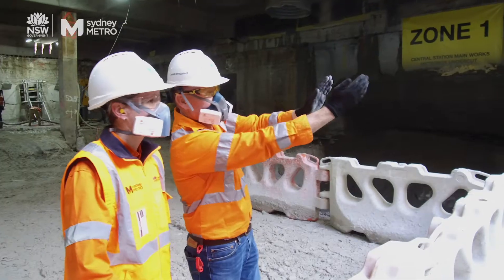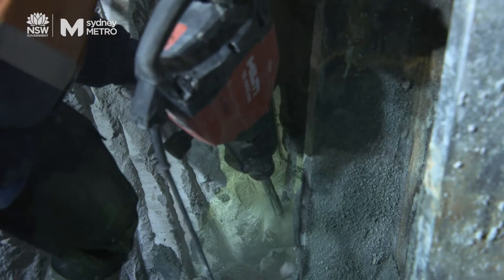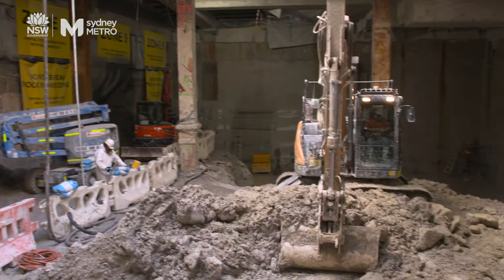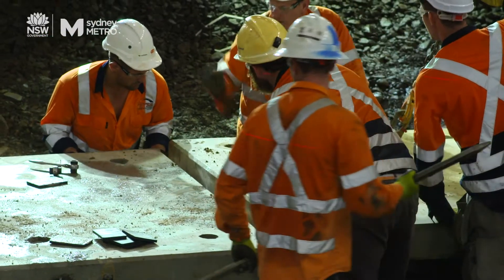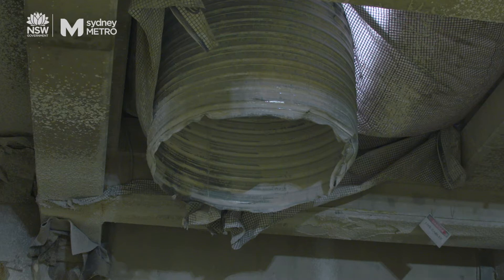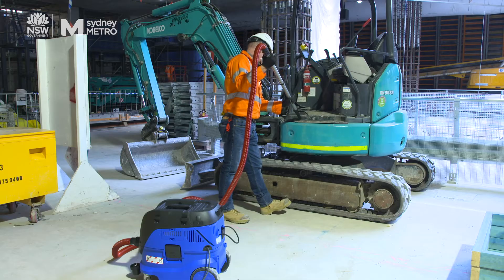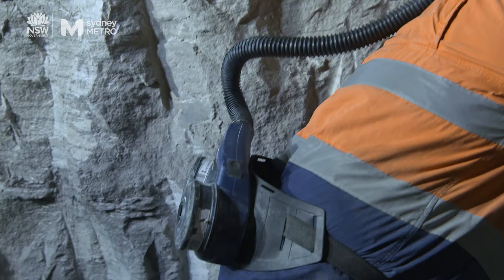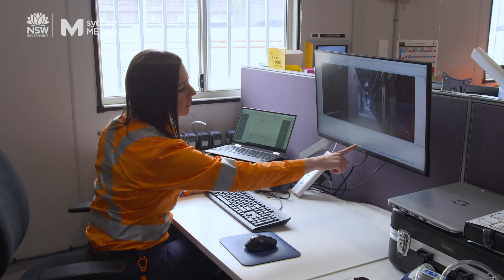Sydney Metro: protecting worker health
Exposure to silica dust is a key risk in the construction industry.

That’s why at Sydney Metro we put a lot of effort into protecting worker health.

It’s a commitment we share with our delivery partners, making sure that everyone goes home safe at the end of the day – both now, and in the many years to come.

At our Central Station site, Sydney Metro’s Director of Health Kate Cole takes us through a great example of the way we’re managing silica dust across our projects.

VIDEO TRANSCRIPT:

[Train approaching]

Director of Health, Sydney Metro, Kate Cole: Health and safety is, and always has been, our number 1 priority at Sydney Metro. One of our key risks is protecting our people from developing the debilitating diseases, Silicosis. To do that, we have to protect our workers from exposure to silica dust. Silica dust is generated when you drill or cut or tunnel through any quartz containing material. In construction, we pay really close attention to sandstone and concrete, because when disturbed, they both generate silica dust.

Senior Safety Advisor, Laing O’Rourke, Kirsty Mann: We are building the Sydney Metro upgrade at Central Station. That involves excavating down and removing 528,000 tonnes of sandstone and 84,000 tonnes of concrete. Our biggest risk is silica for that task. That is our key priority to control
that silica dust on site.

Protecting our team from silica dust really starts with good unfront planning. Some of the controls that we are using for silica here on the site involves precast and casting concrete. That allows us not to cut concrete on site. We have remote controlled misting systems and water cannons to control dust.

The other systems that we use on-site are advanced ventilation, and that allows us to extract the dust and capture that away from the workers.

Specialised equipment we use on-site is HEPA filtered excavators.

To clear our work areas, we also use a wet vac system.

Boot washers on-site allow the boys to clean their boots. That’s for occupational health
reason. We also use high grade personal protective equipment, which is supported by specialised training and fit testing.

Occupational Hygienist, Hypex Group, Monica Torbol: What is important to check is that controls we recommend are actually working and are protecting the workers on time.

So there is various ways we monitor for silica dust here on-site. From the more traditional way of monitoring by using sampling pumps to real-time monitoring that gives us an instant reading of the level of dust in a certain area. Therefore, allowing us to adjust work practices if we detect any problem.

Director of Health, Sydney Metro, Kate Cole: Our projects are leaving a legacy for many generations to come, making it easier to get around our nation’s biggest city. A part of that legacy is our commitment to health and safety, making sure that everyone goes home safe at the end of each day, both now and in the many years to come.